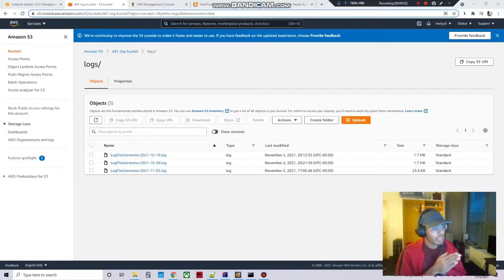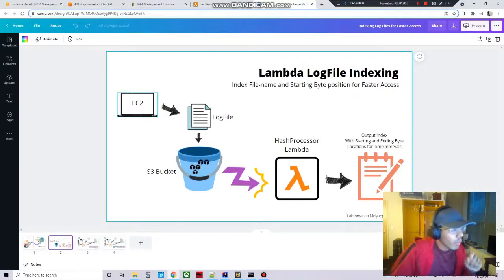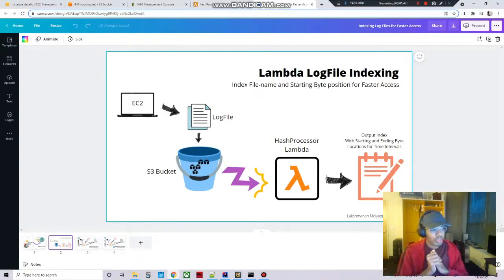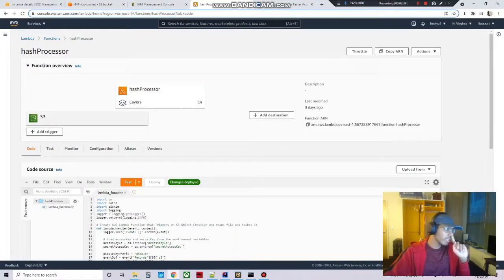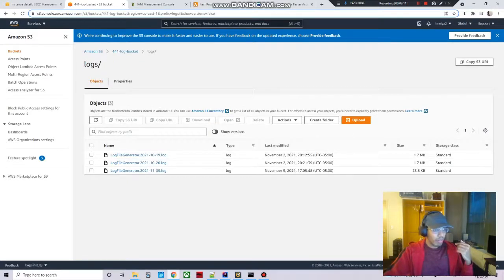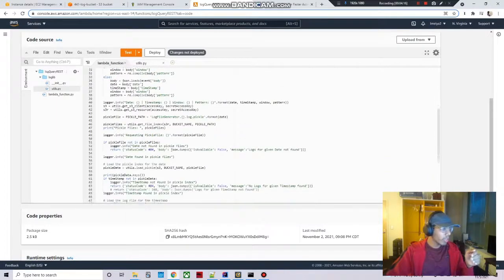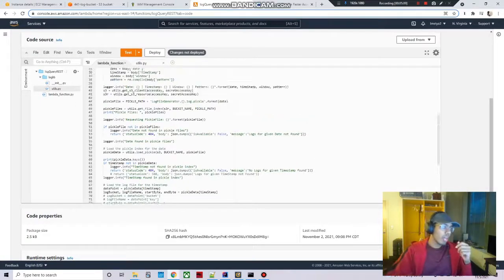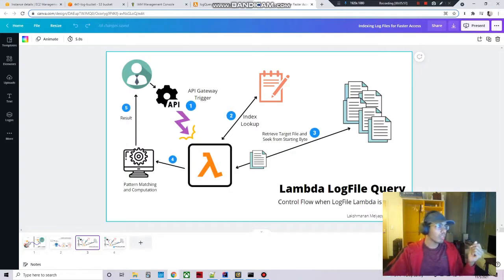Lambda Function Design and Functionality | Part 2 of Lambda-gRPC-REST Project